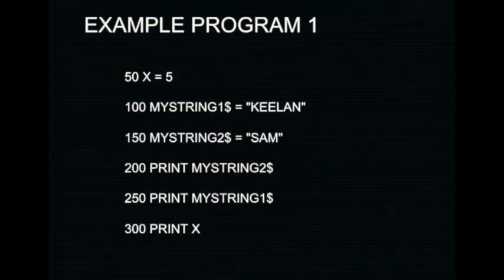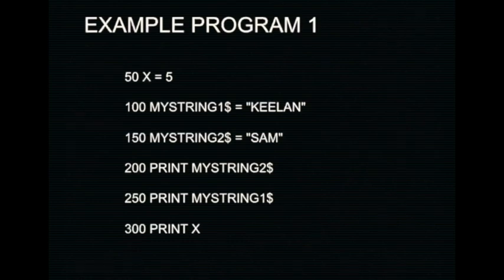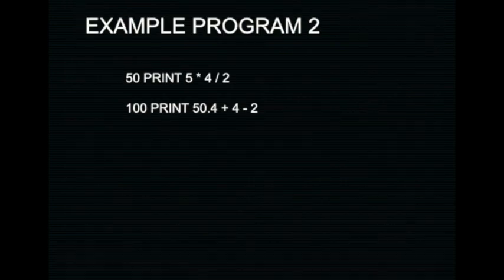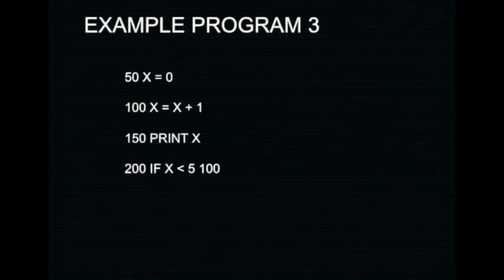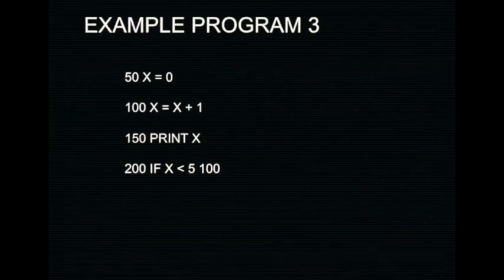TI-BASIC+ Lecture Series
For CSCI 334, Spring 2025.